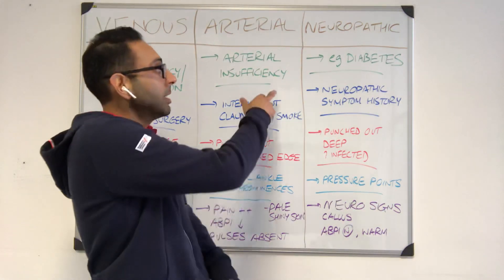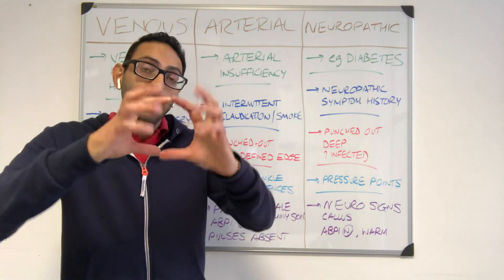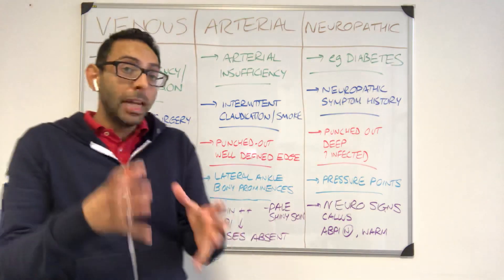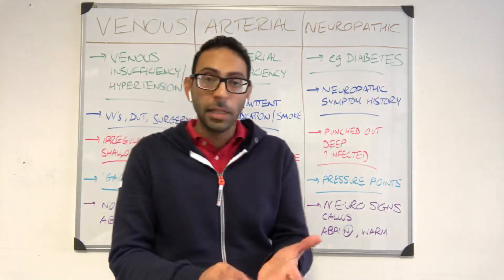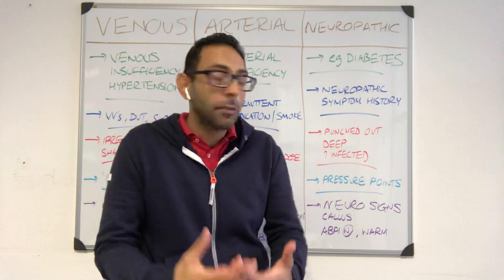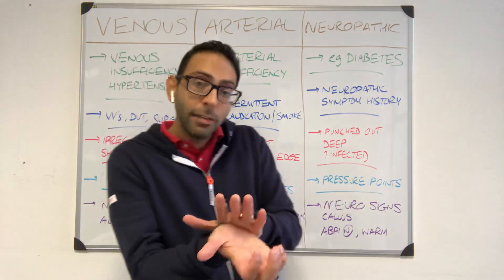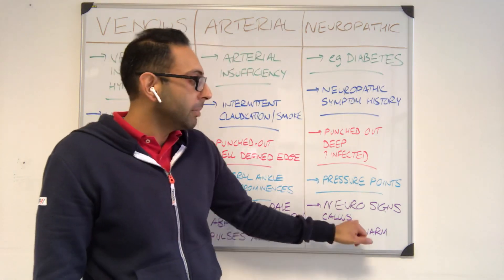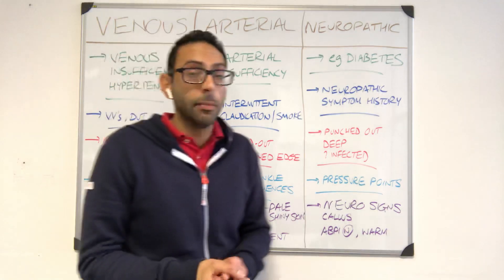Leg Ulcers: 3 main types and their presentation in 220 seconds